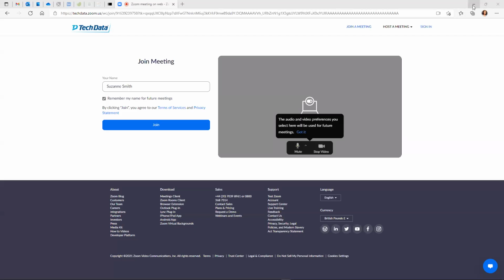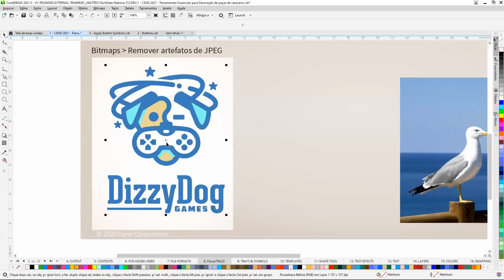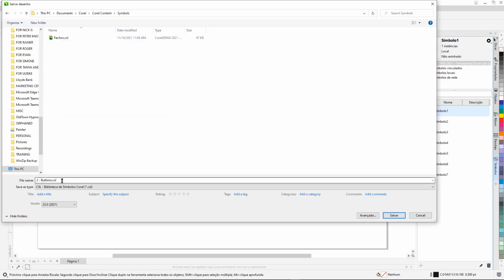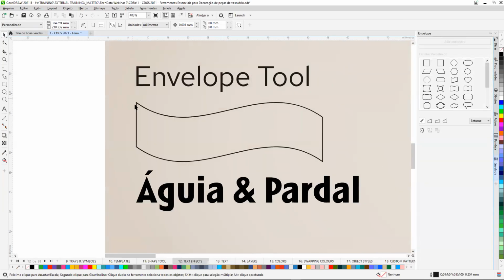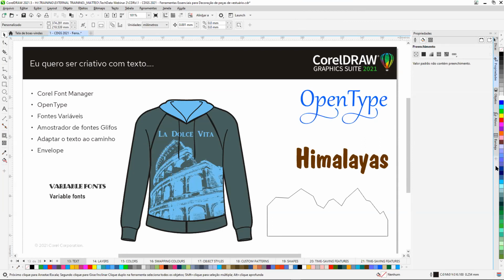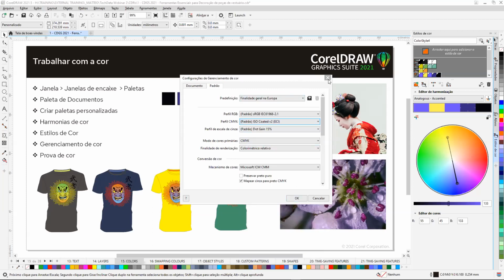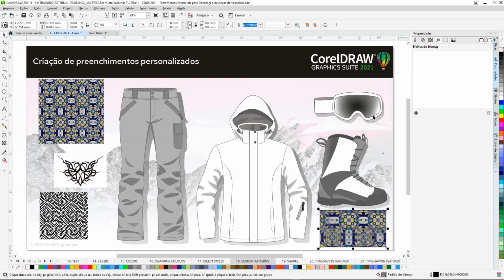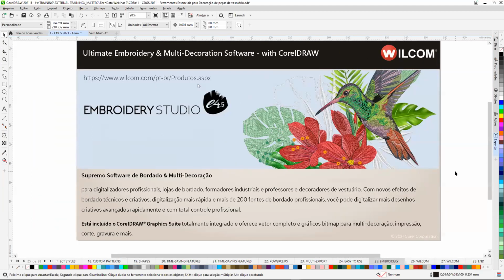Webinar CorelDRAW Graphics Suite 2021 – Ferramentas essenciais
CorelDRAW Graphics Suite 2021 é a sua aplicação one-stop para design gráfico, impressão, confeção de cartazes, impressão direta para vestuário e muito mais. Este webinar apresentará uma seleção de ferramentas e características para ajudar a racionalizar o seu fluxo de trabalho e processo de design.